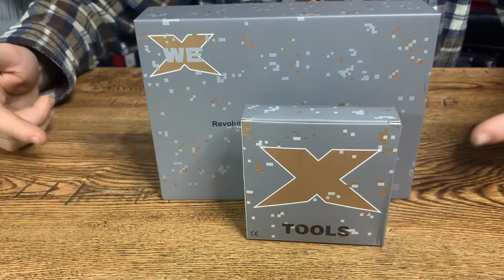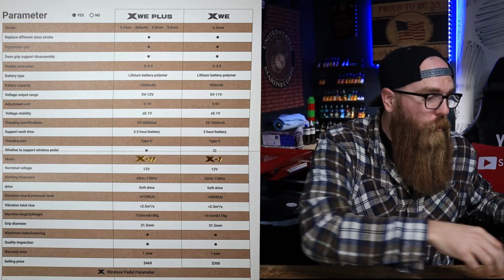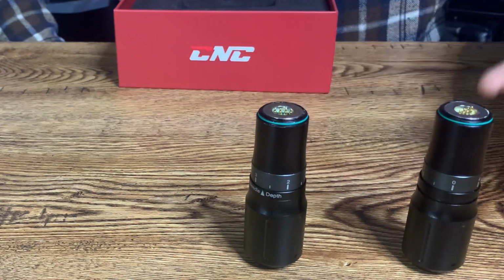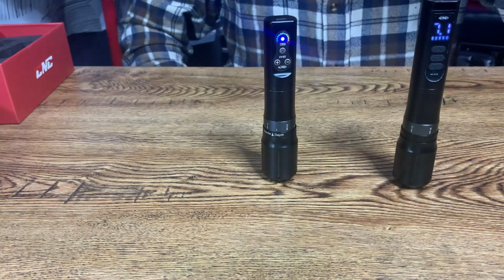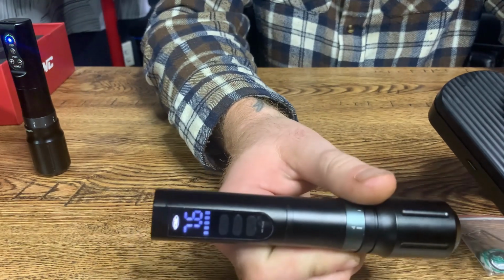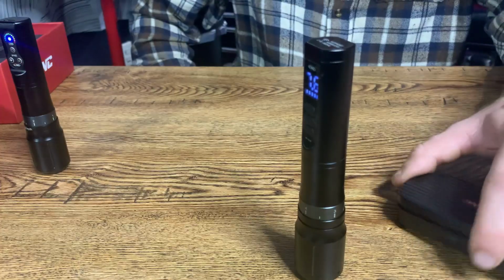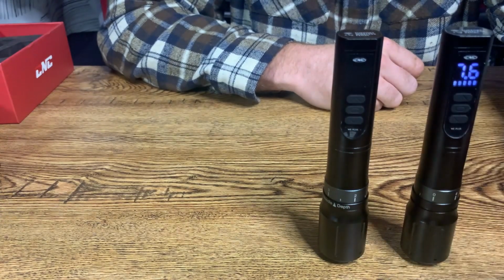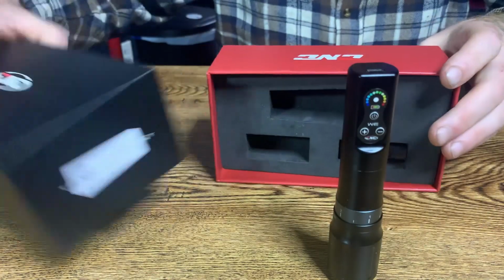✅CNC-X-WE-PLUS: Wireless Tattoo Machine with Wireless Foot Pedal 🧐 My thoughts and MORE❗❗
Unboxing and Tattooing with the WIRELESS CNC-X-WE-PLUS tattoo machine. Today we take a look at the X-WE-PLUS by CNC, and as you may know I am a big fan of wireless machines as the freedom of wireless is something you don't com back from. I used this machine for lining, color packing and shading, with that said I was truly impressed by how well it performed these tasks that I decided to continue to use this machine moving forward. Above all the lining of this machine was amazing and felt like I needed no time to get comfortable as it laid down clean smooth lines from the get go. If you looking for a machine to do it all then I would Honestly suggest checking this machine out. Best of all it comes with the batteries and foot pedal as well as the machine making it easy to understand easy to get started with. The best thing that set this set up apart from the X-WE was the new batteries with a very readable display. Also the addition of the foot pedal that I'm sure many will enjoy but for me just wasn't what I needed right now.

100% proceeds donated to Ashtabula Dream Center. Feeding, Clothing, Helping